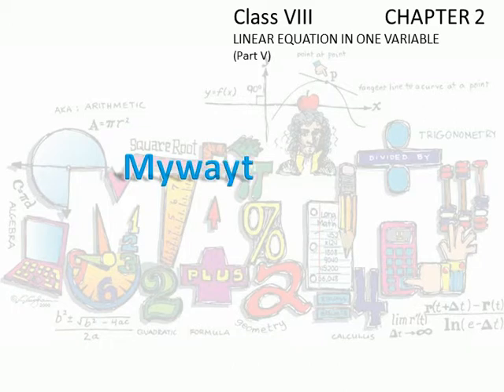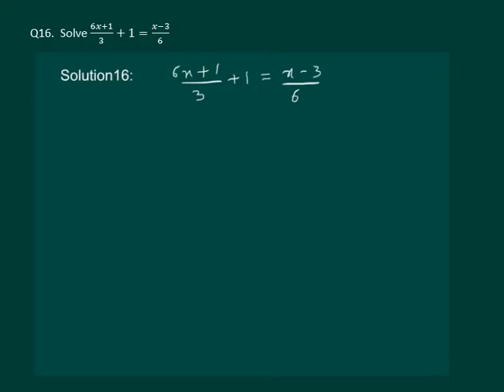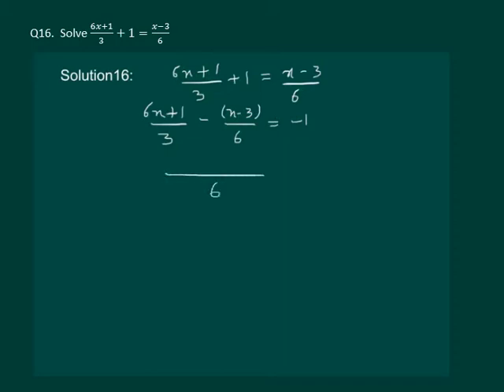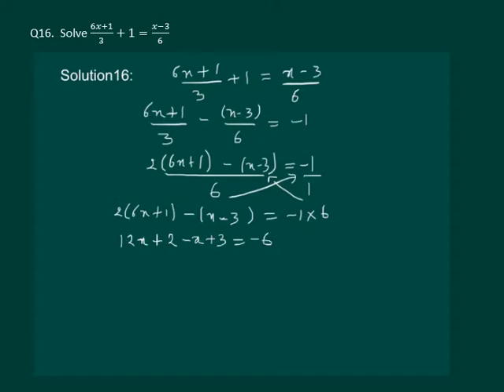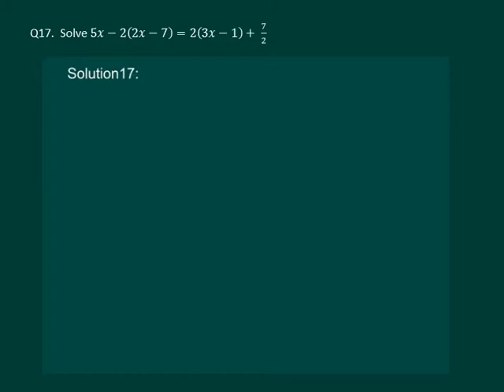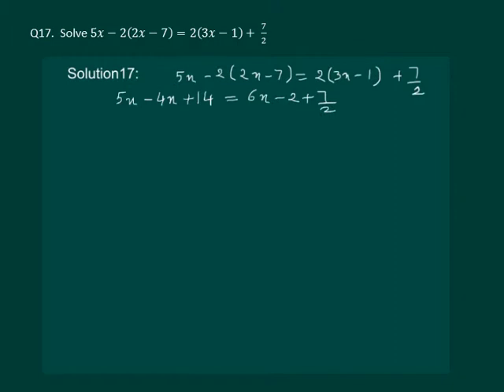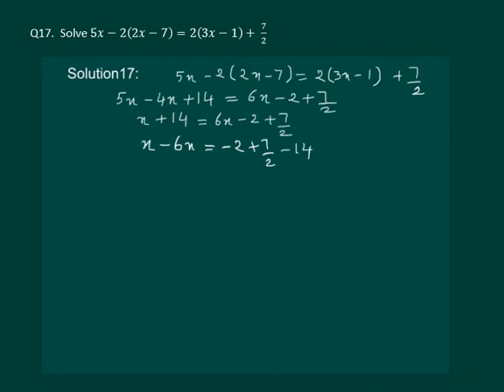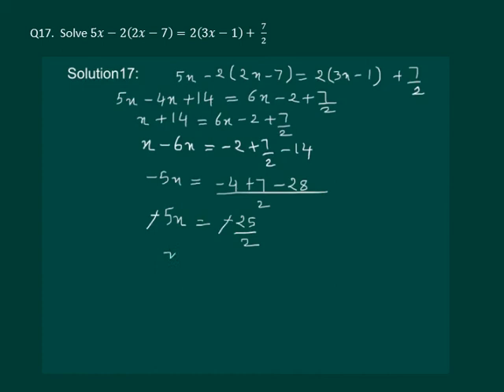Math Class 8 Chapter 2 Part V|Linear Equations in One Variable for class 8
NCERT CBSE Class VIII|what is linear equation|solving linear equation|one variable|algebra|additive inverse property

Here we will deal with equations with linear expressions in one variable only. Such equations are known as linear equations in one variable.